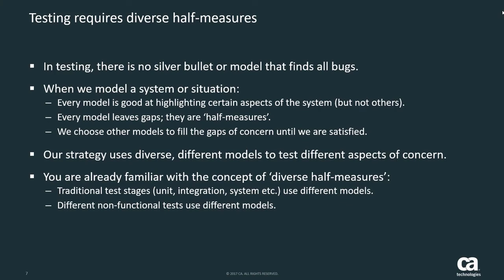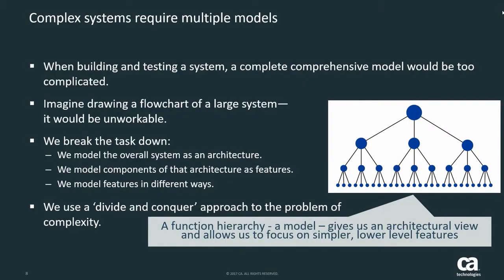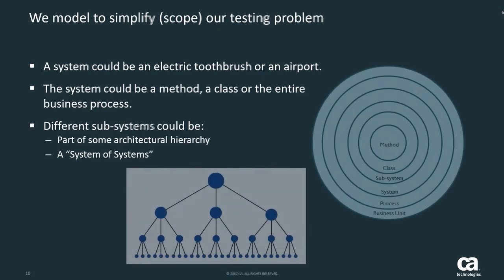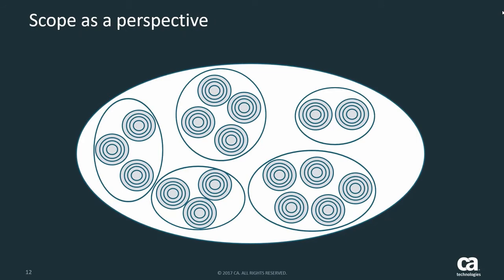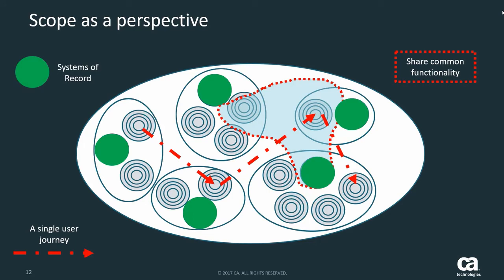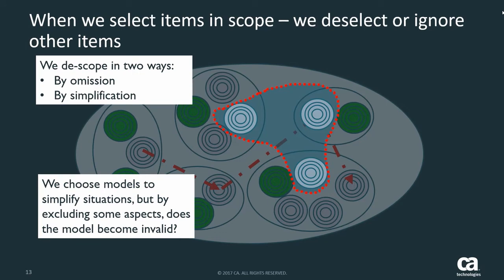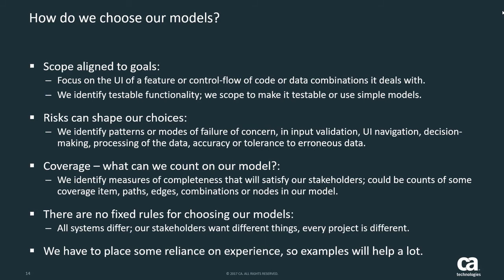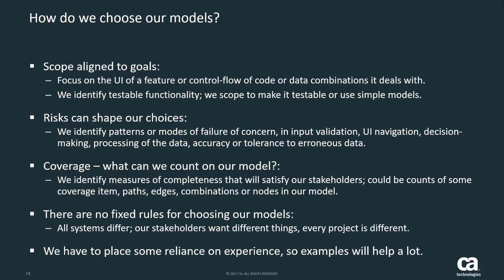Scoping and Choosing Models for Comprehensive Testing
In model-based testing, the processes of scoping and choosing models need to be approached thoughtfully, to ensure comprehensive testing. You'll learn situations in which you might need to use multiple, diverse models to eliminate testing gaps, as well as important considerations during the scoping process that can help you align to your goals and simplify testing problems.

Video demonstration by Paul Gerrard.